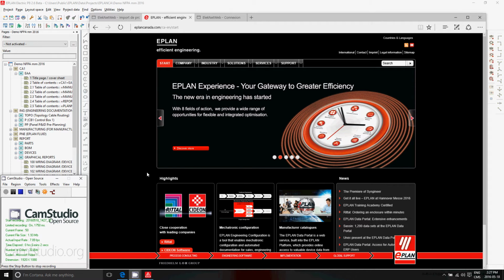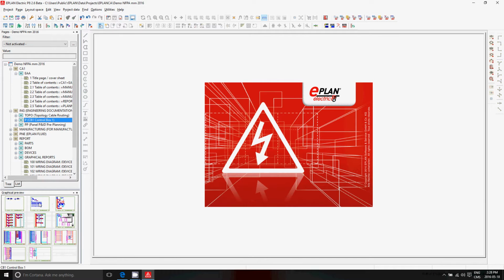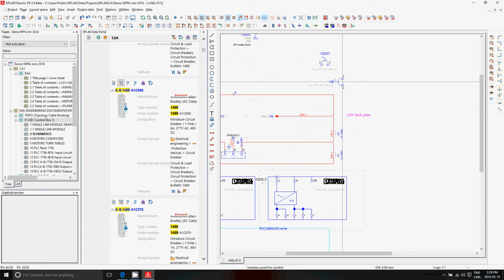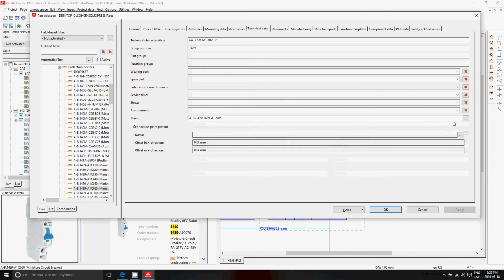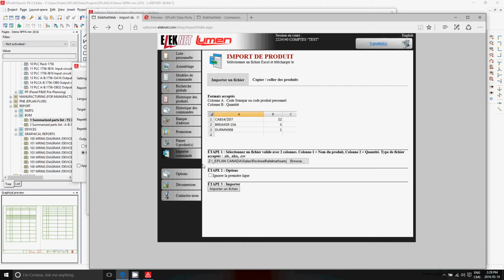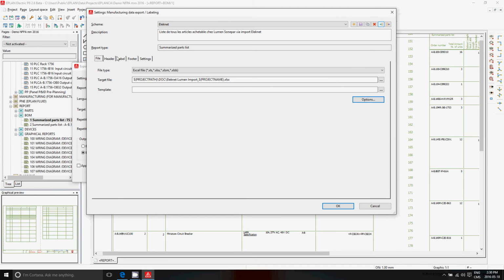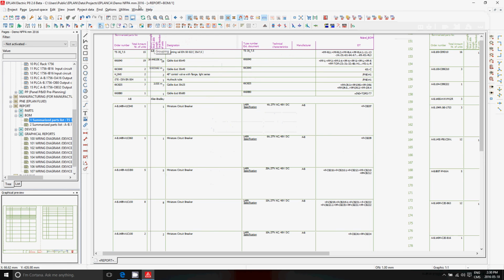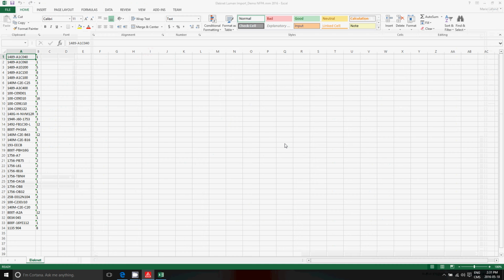EPLAN ELECTRIC P8 Tutorial to Generate Eleknet ready to import file BOM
At Lumen, Rockwell's distributor, we have the possibility to import a Bill of Material directly into Element and your order is processed electronically. This illuminates costly errors due to the order process. Here the file is directly generated from you EPLAN Electric P8 and can be imported directly into Eleknet.